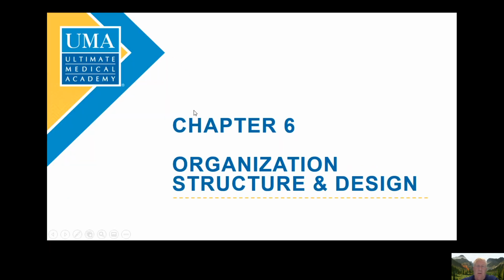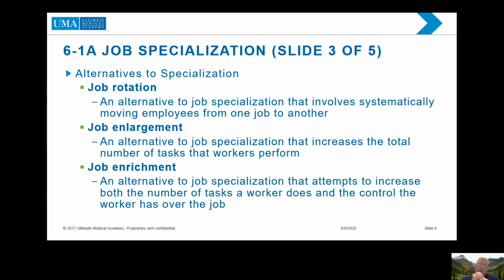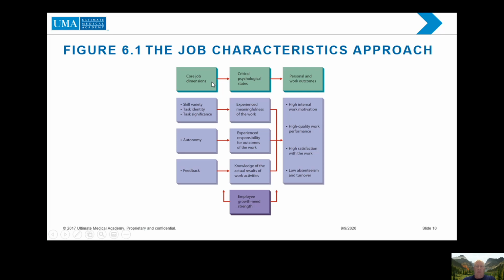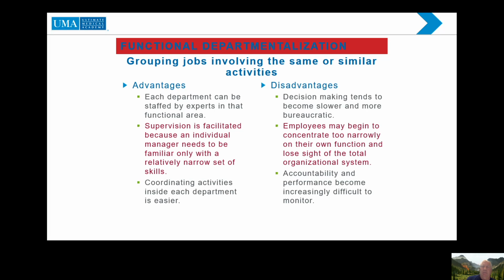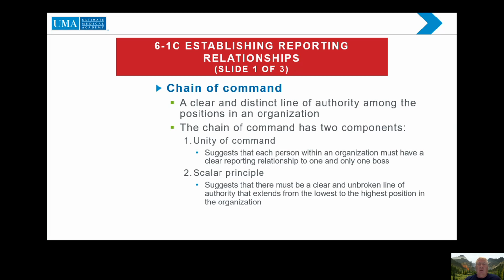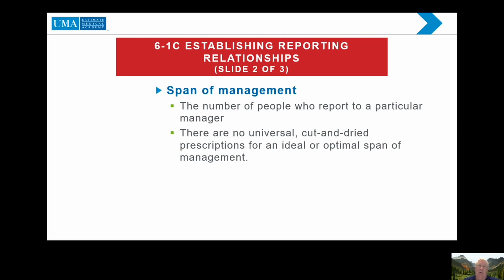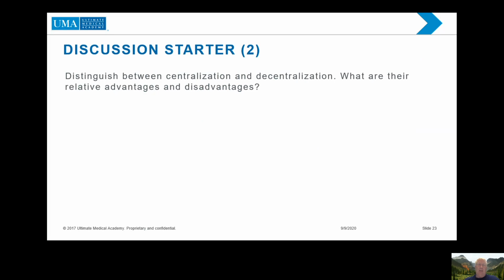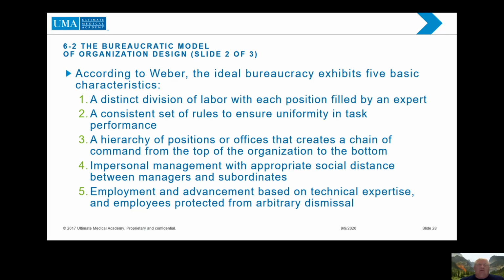Organizational Structure & Design Part 2